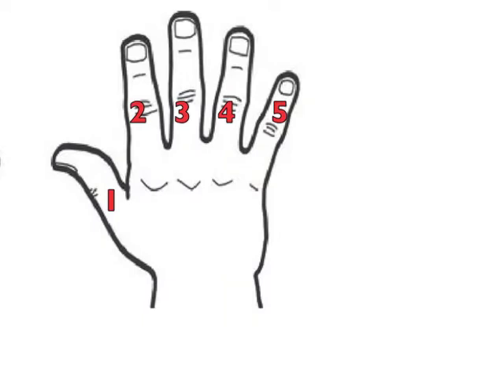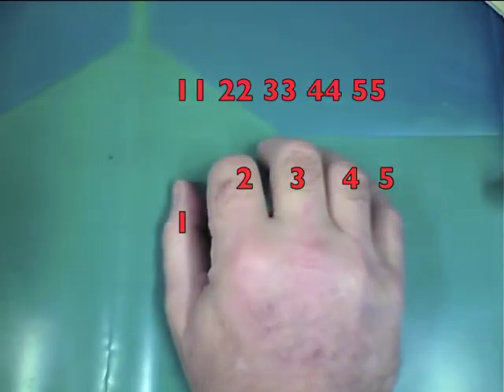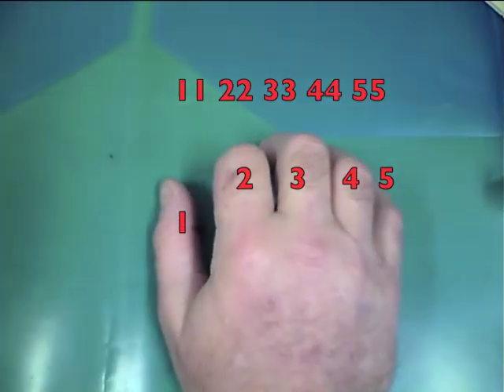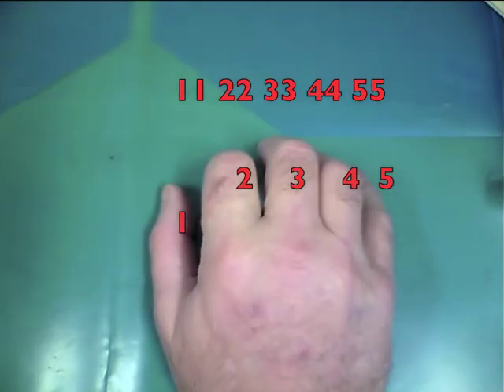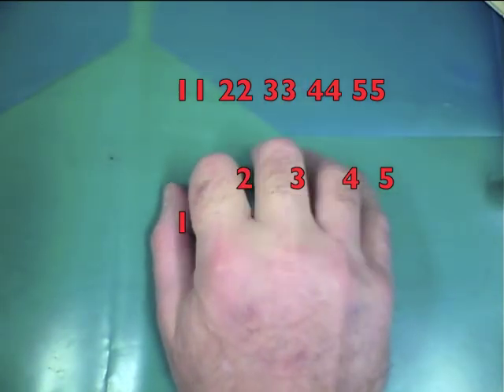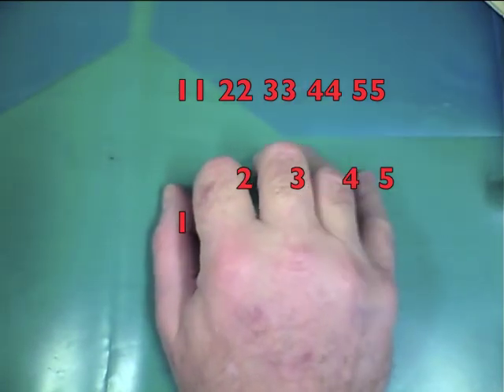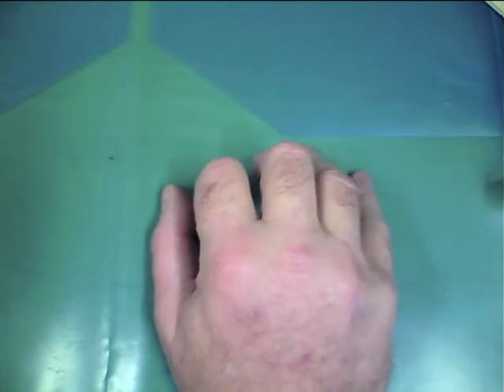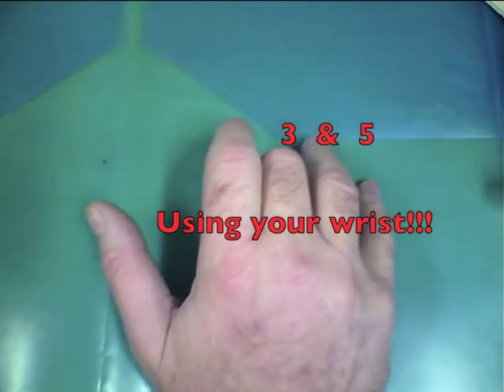02 Triad Ex Fingers